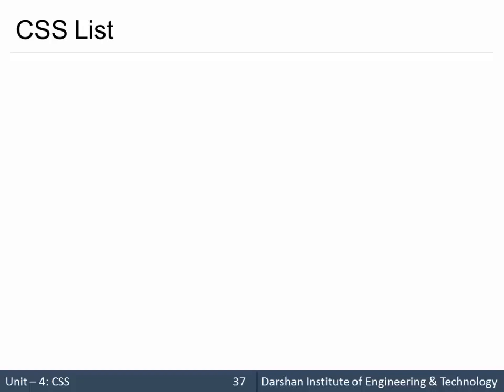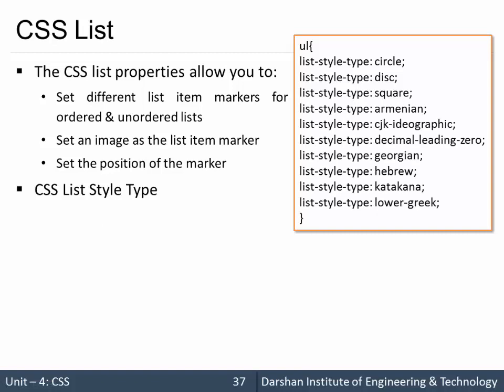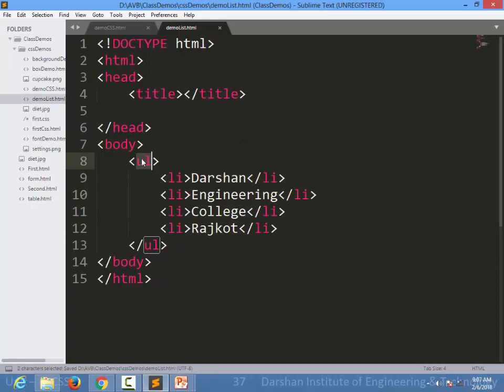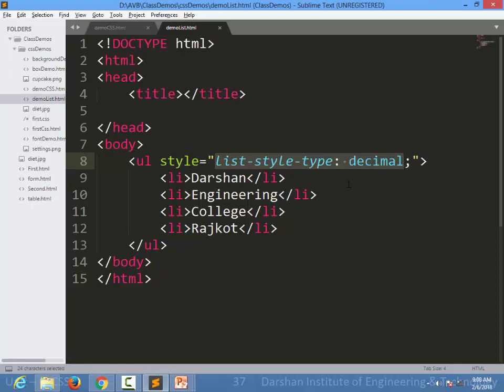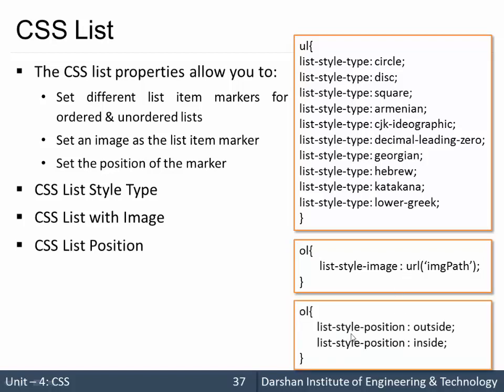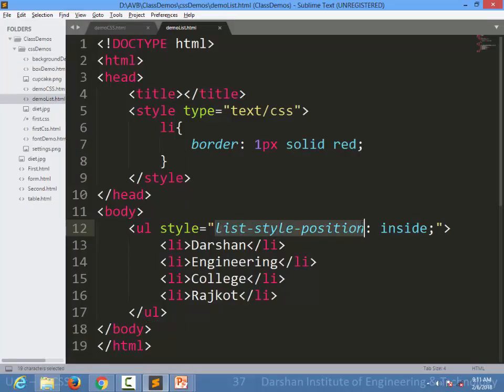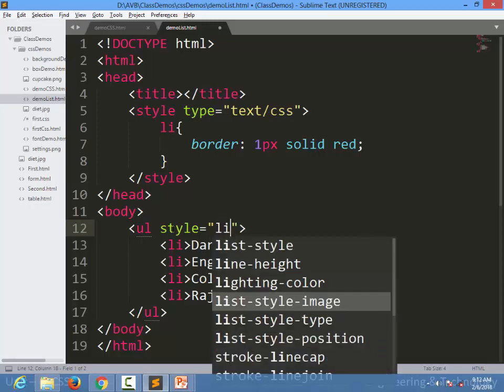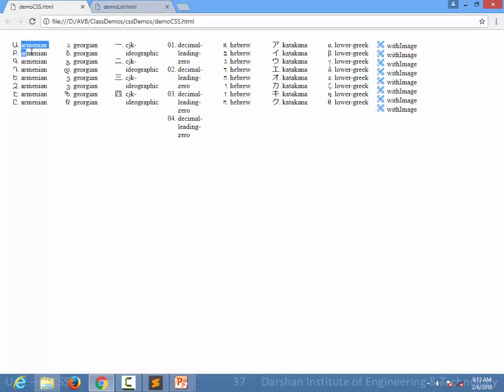Unit 4: List Properties in CSS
In this session, we are going to learn all the properties of the list in CSS.

1) list-style-type
2) list-style-image
3) list-style-position